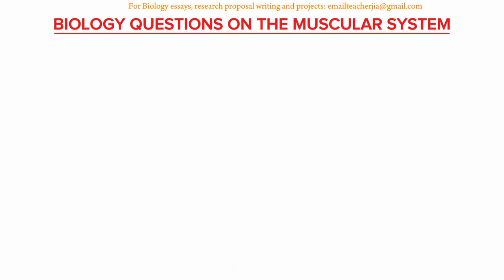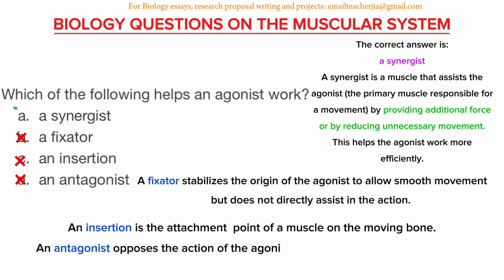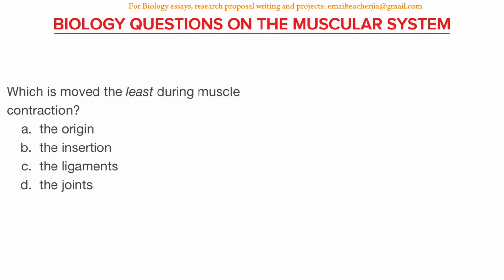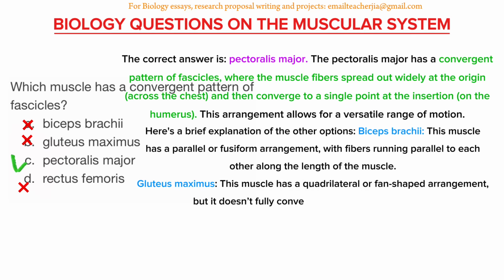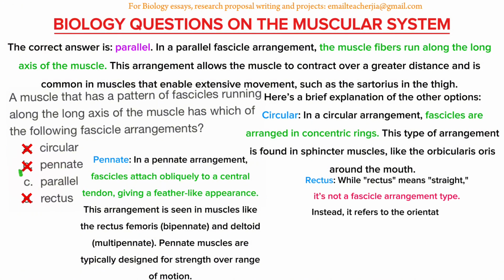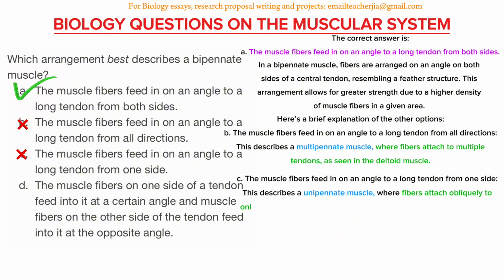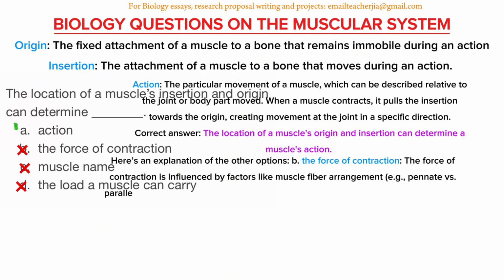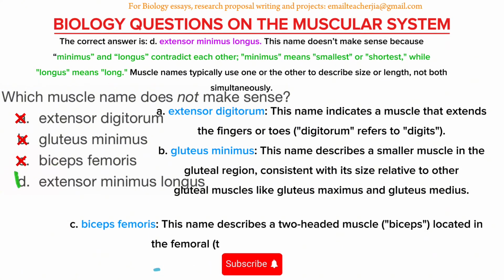Muscular System: Biology Questions and Answers | Clear & Simple Explanations!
00:00 Introduction to Biology Questions on Muscular System
0:16 Which of the following is unique to the muscles of facial expression?
1:12 Which of the following helps an agonist work? An agonist, antagonist, synergist and fixator.
2:38 Which of the following statements is correct about what happens during flexion? Flexion, Extension, abduction and adduction
4:04 Which is moved the least during muscle contraction? Origin, insertion, ligaments and joints.
5:26 Which muscle has a convergent pattern of fascicles? Biceps brachii, gluteus maximus, pectoralis major, rectus femoris
7:02 A muscle that has a pattern of fascicles running along the long axis of the muscle has which of the following fascicle arrangements? Circular, Pennate, Parallel and Convergent
8:46 Which arrangement best describes a bipennate muscle?
11:19 The location of a muscle’s insertion and origin can determine
13:20 Which muscle name does not make sense?
Link to lesson on Agonist, Antagonist, Synergists and Fixators Timestamp : 5:27 - 7:38